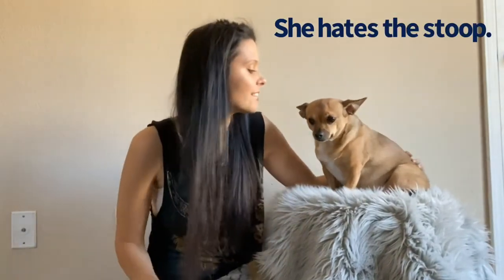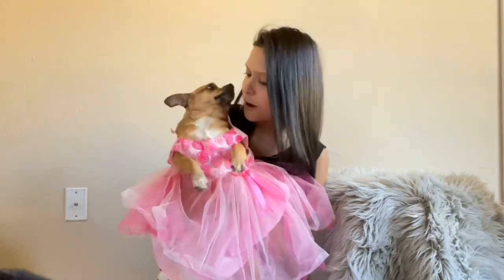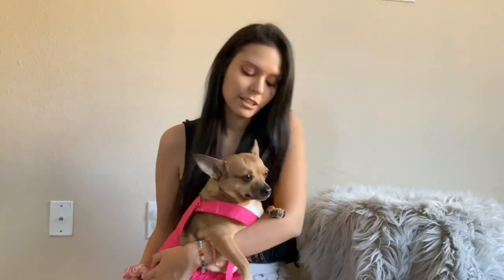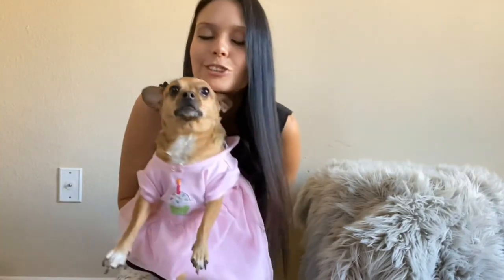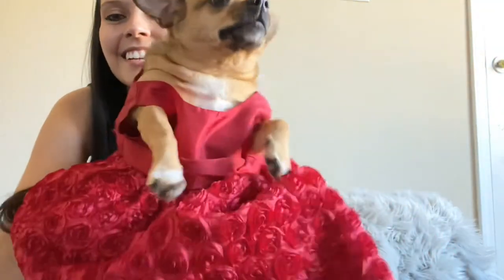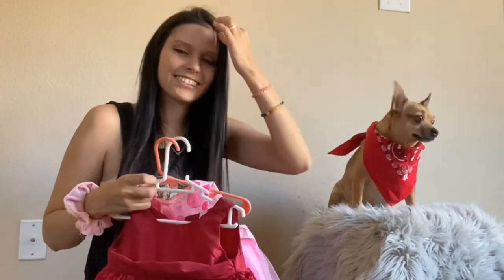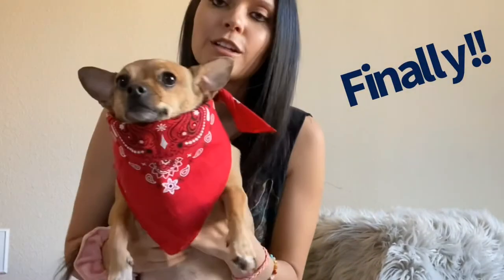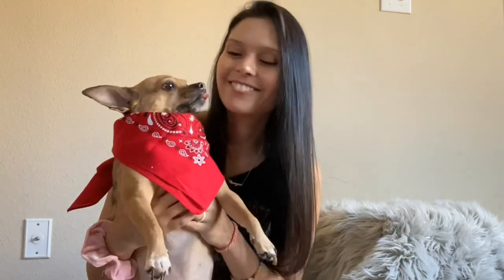COCO’S VALENTINES DRESS HAUL!! Which will she pick??!